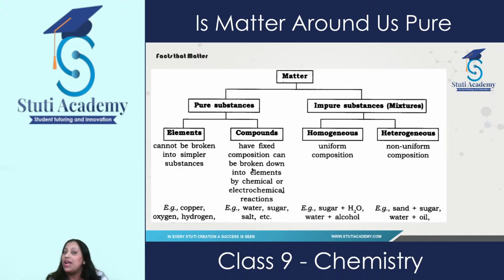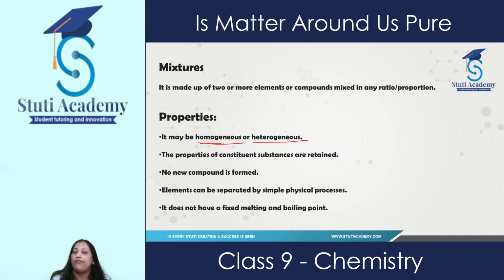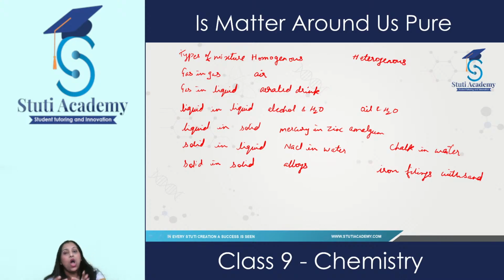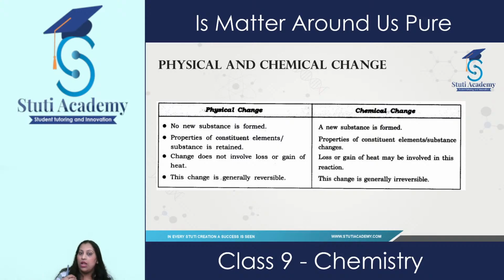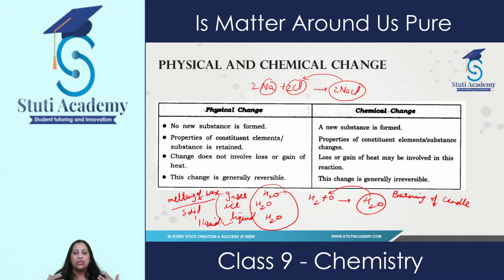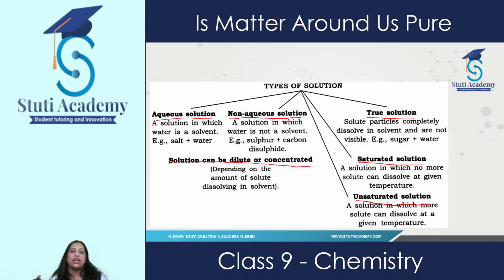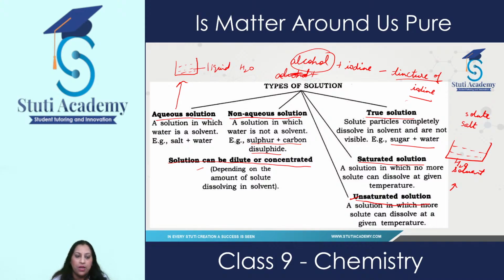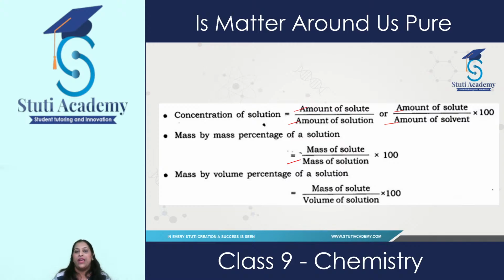Class - 3 | Is Matter Around Us Pure | Chemistry | Class-9 | Chapter-2 | Stuti Academy